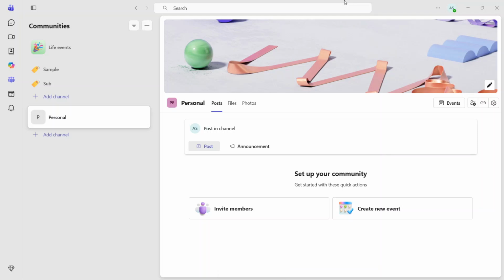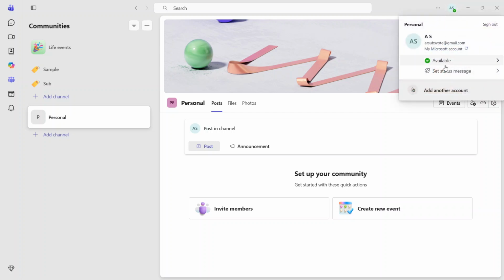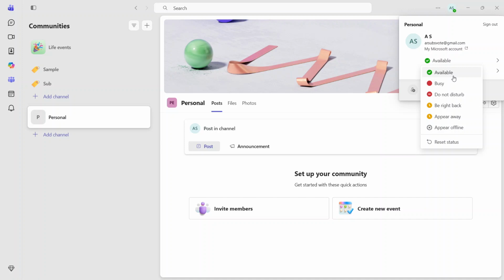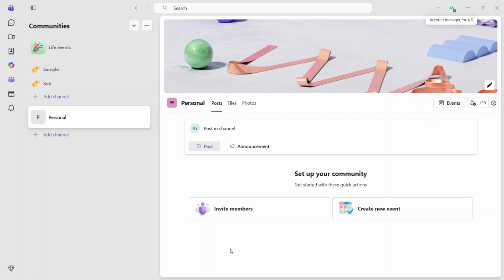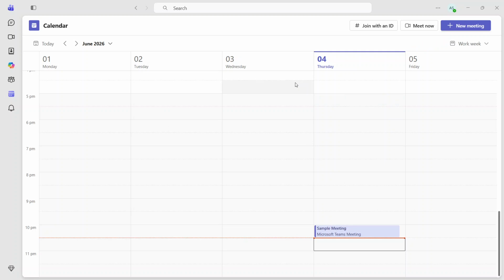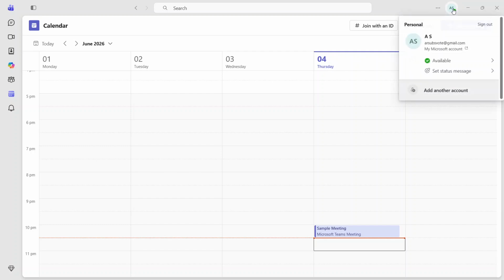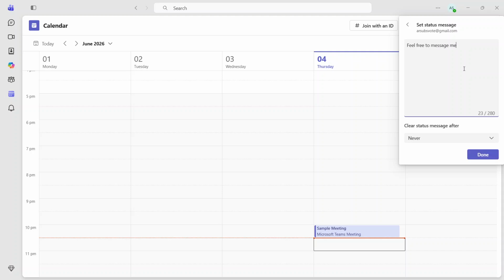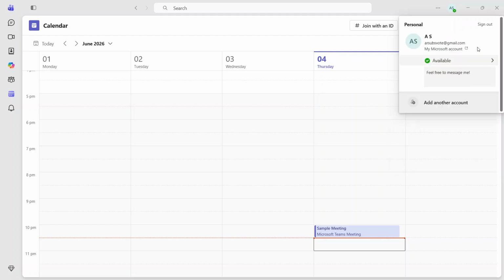How to Keep Microsoft Teams Status Always Available [2026] | Step-by-Step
Learn how to keep Microsoft Teams status always available so you never appear away or idle during work hours. In this tutorial, we walk through the most reliable methods to prevent Teams from changing your status automatically, including activity settings, status duration overrides, and third-party mouse mover tools. These methods work with the latest version of Microsoft Teams and are fully updated for 2026. Whether your company monitors presence status or you just need to stay visible to your team, this guide covers every option so you can choose what works best for your setup. No guesswork, no outdated workarounds. Watch the full walkthrough and get it done in minutes.